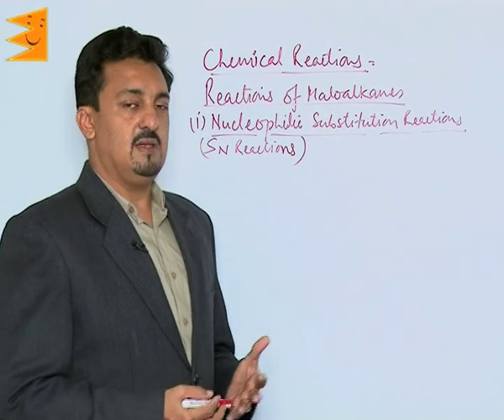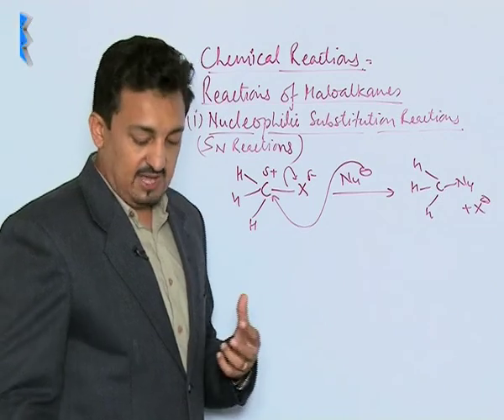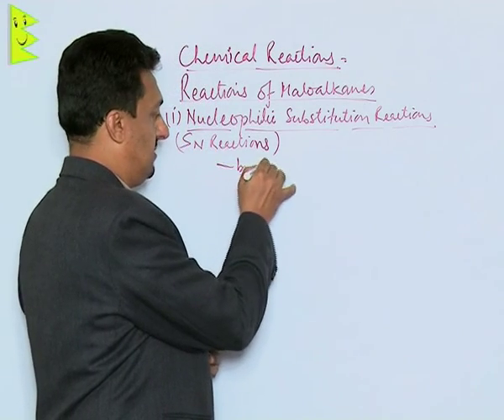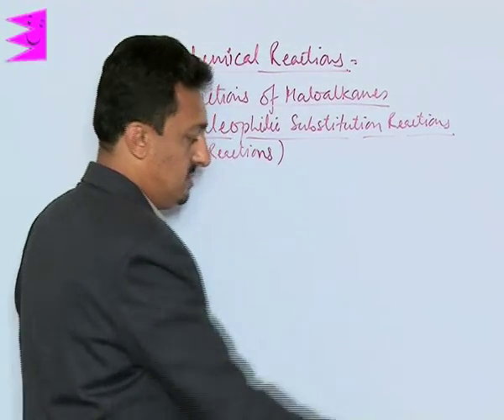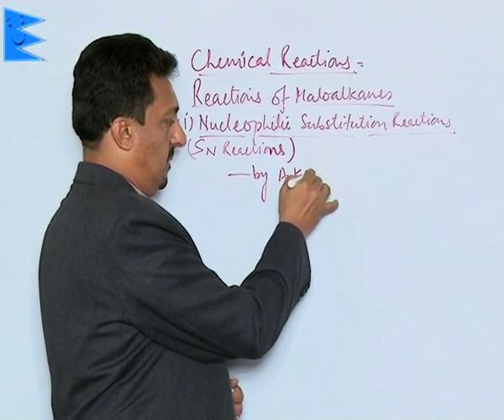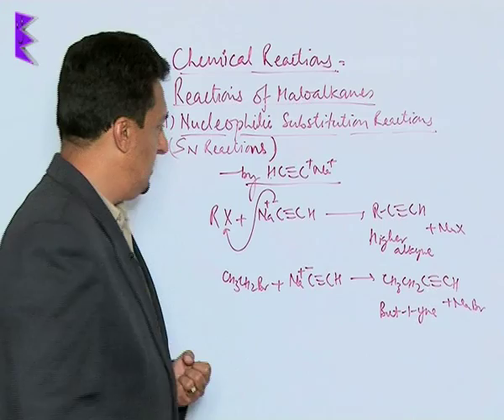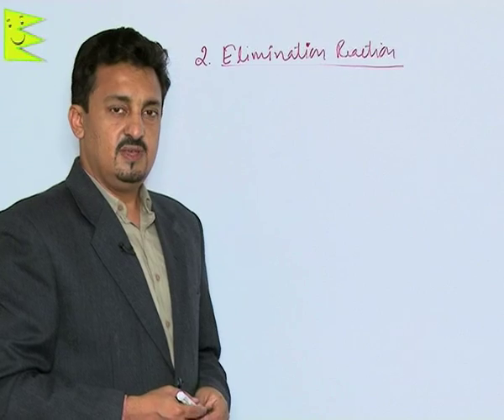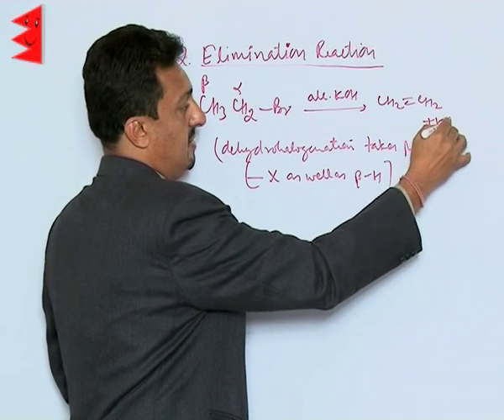CBSE Class 12 Chemistry Haloalkenes & Haloarenes Chemical Reactions |Extraminds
Chapter: Haloalkenes & Haloarenes
Topic: Chemical Reactions
Extraminds